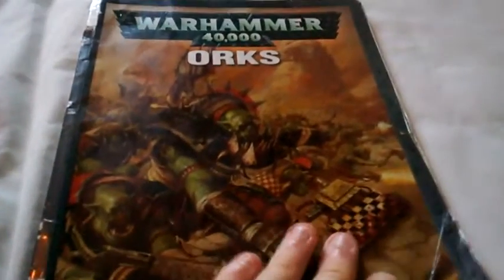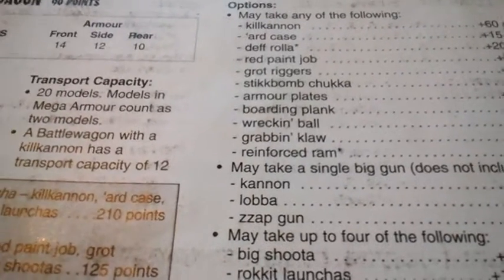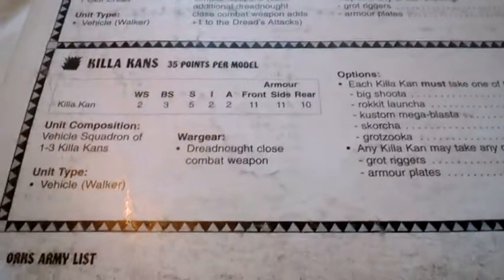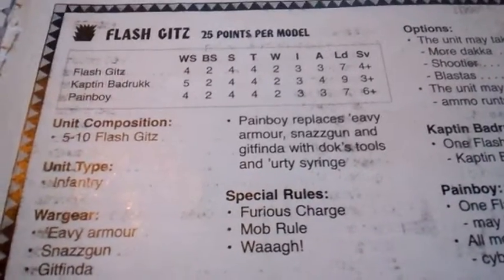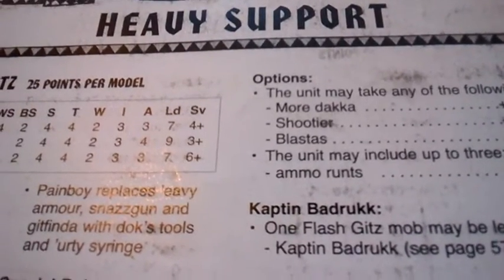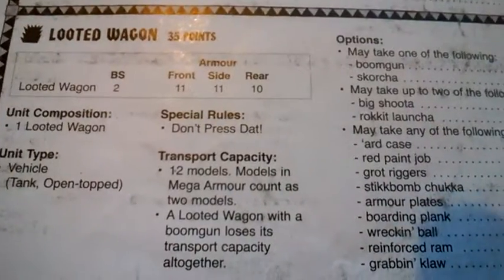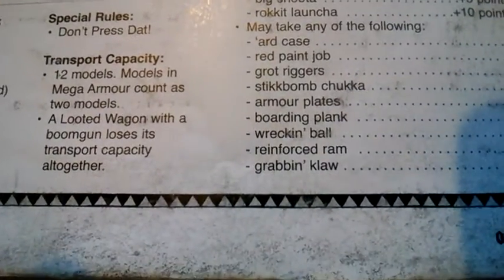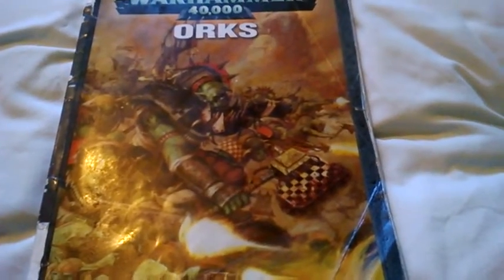Ork Codex Analysis Part 5: Heavy Support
Welcome to the 5th and final part of our Ork Codex analysis, looking at the mighty Heavy Support section.

Coming soon: Robots

As regards the battle report... I'm just waiting for my copy of the footage, I'll try and get it up for you guys ASAP. Sorry for keeping you waiting folks!